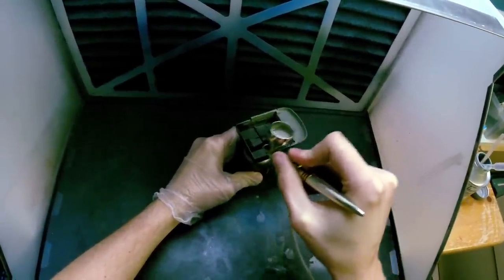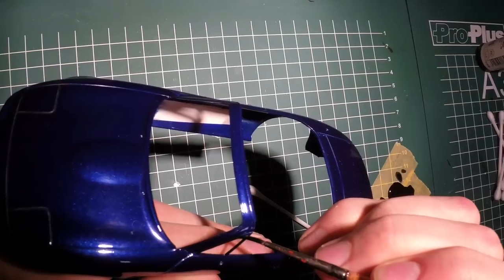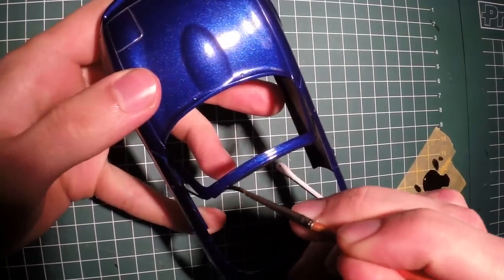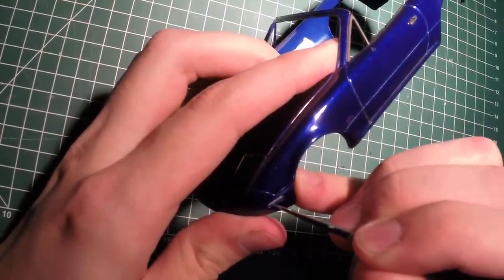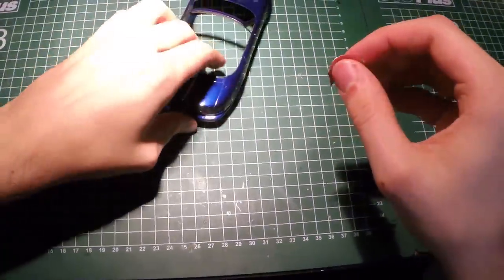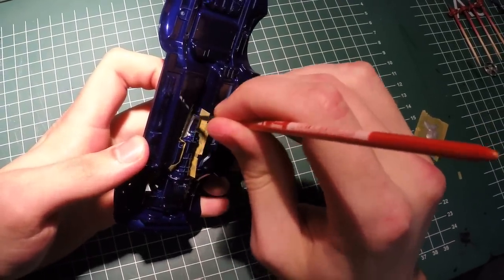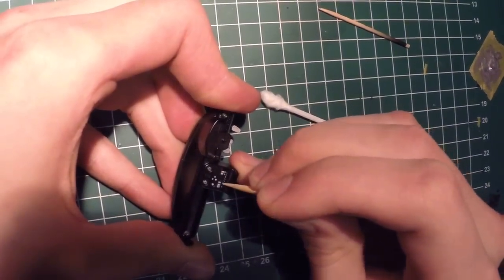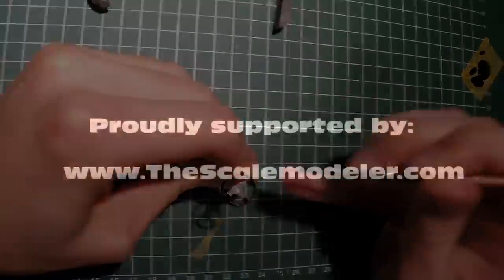Tamiya:Mazda MX 5 Part 4 Detailpainting